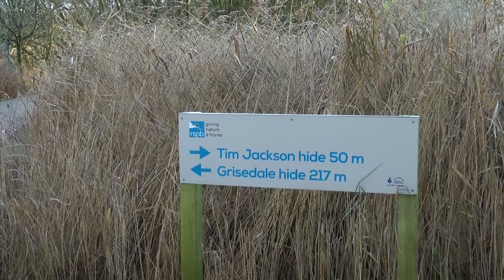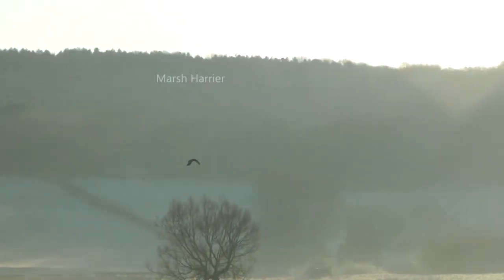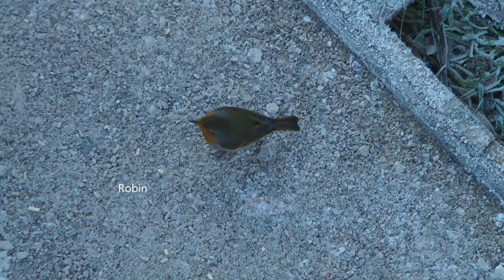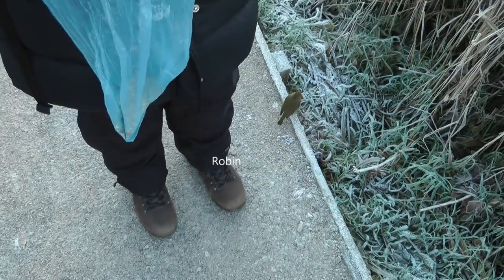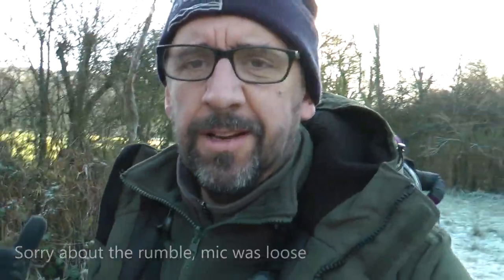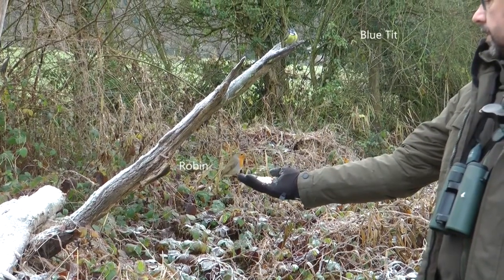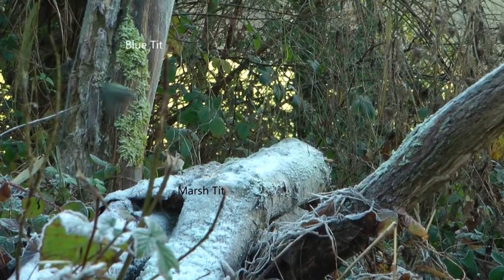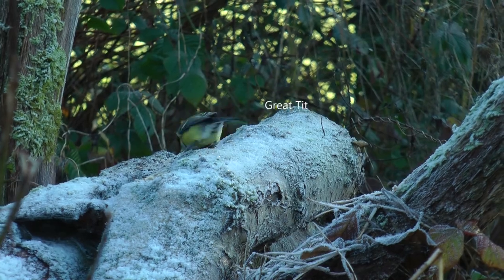RSPB Leighton Moss Day One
In December last year we took a 2 day trip to Leighton Moss RSPB nature reserve. It was a very quiet start but the day soon got exciting with some great birds & photos.